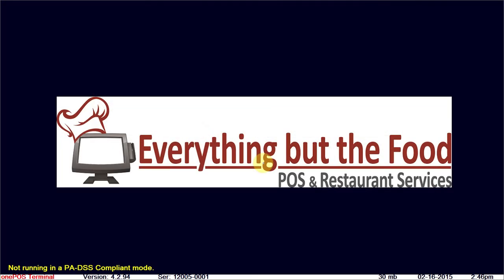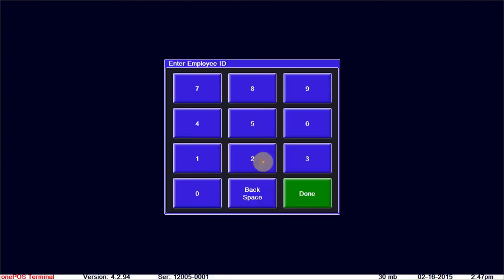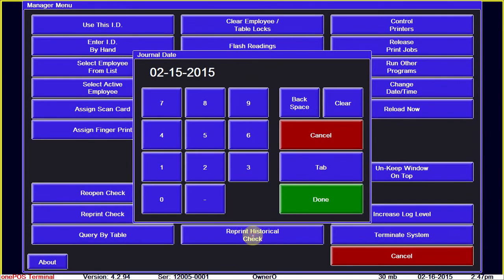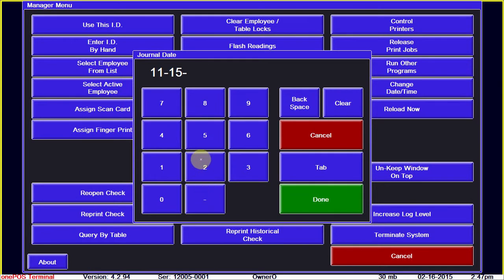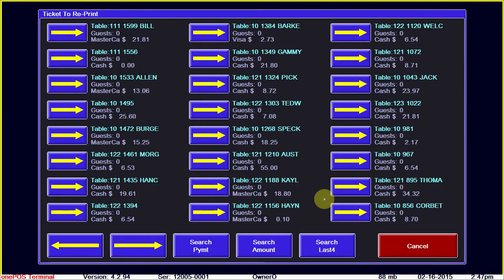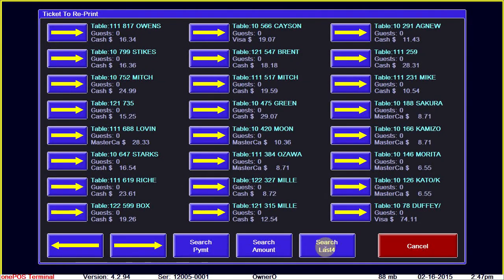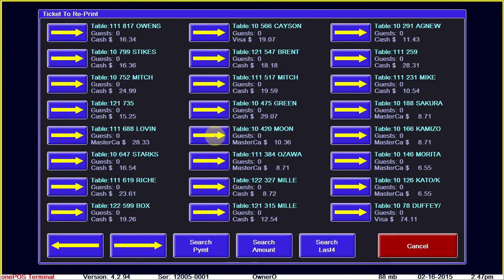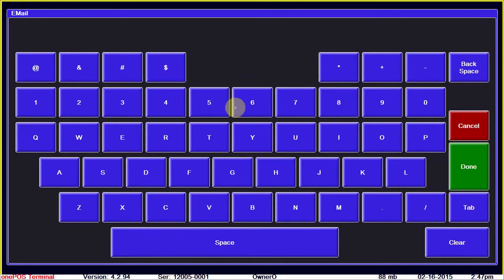Email Or Reprint A Historical Check